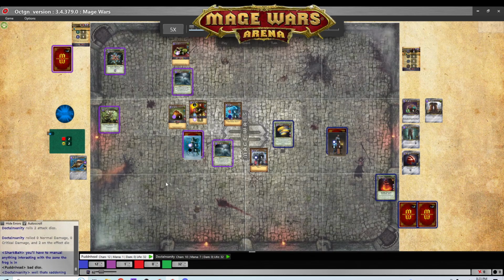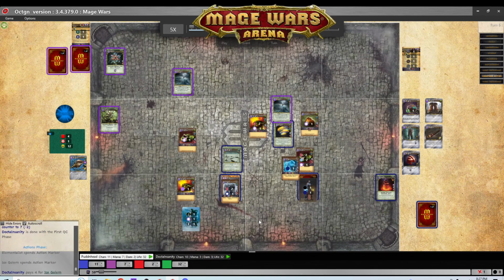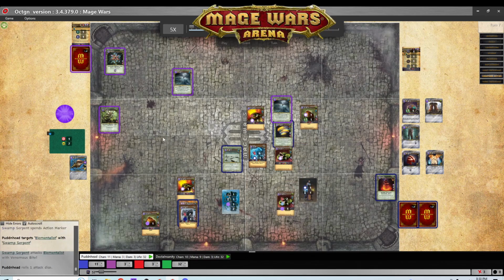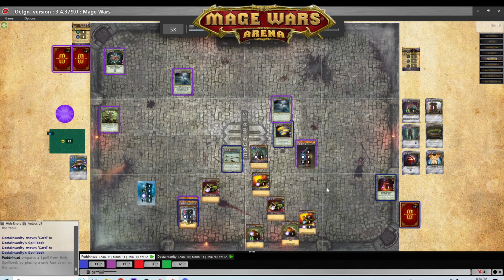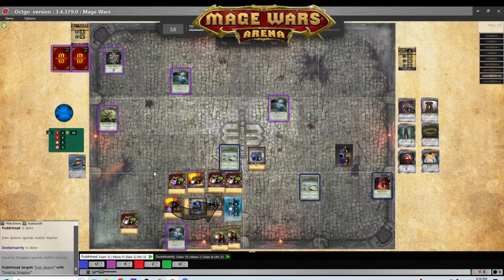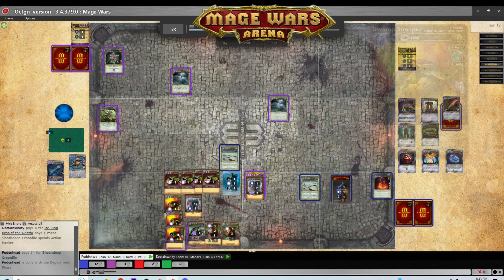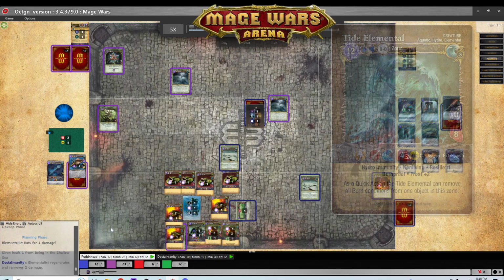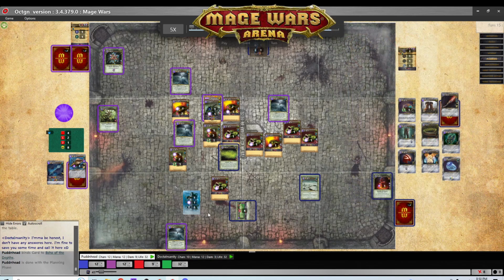2023 League Group A Puddnhead (Siren) vs DoctaInsanity (Elementalist)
Frost vs Aquatic Animals also with Tactics!

Join the online Discord Community!

• Puddnhead
• Sharkbait